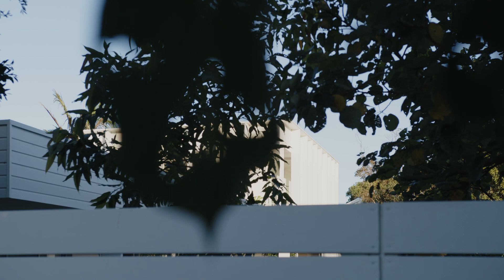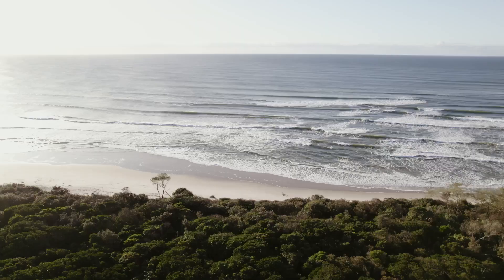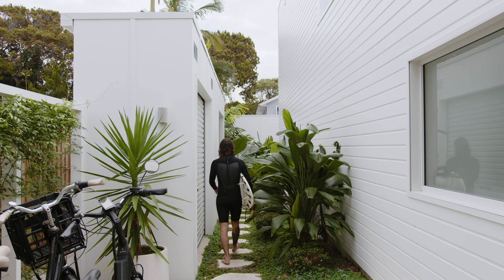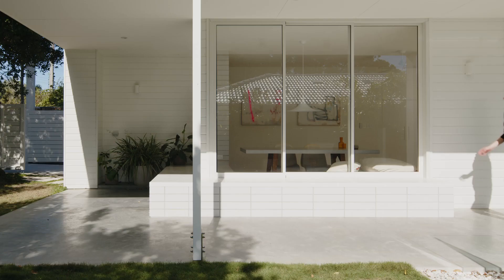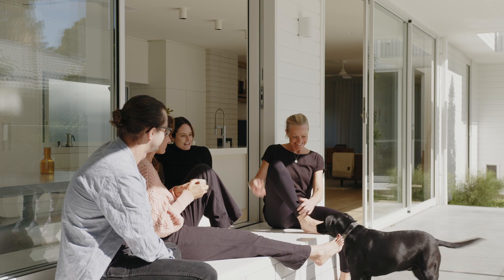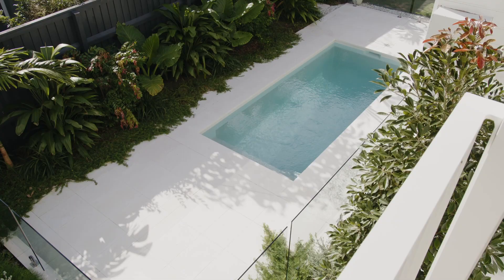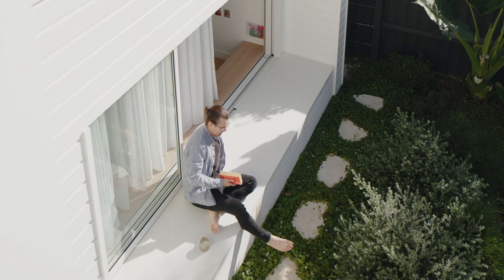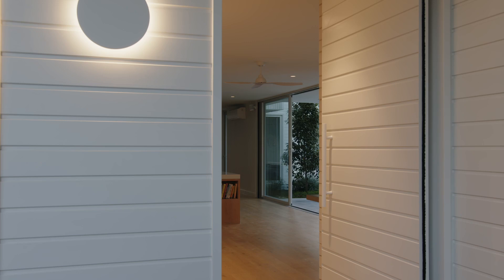House on Brandon by Seven Mile Architects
House on Brandon
Suffolk Park, NSW

Filmed and Directed by Nikolas Strugar
Produced by Ravens At Odds